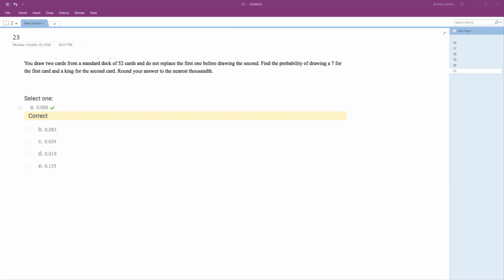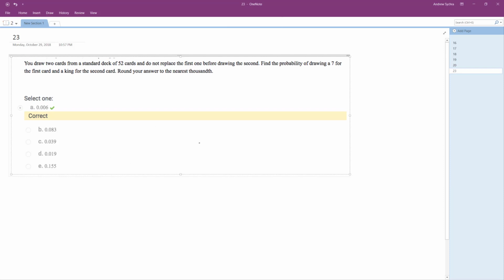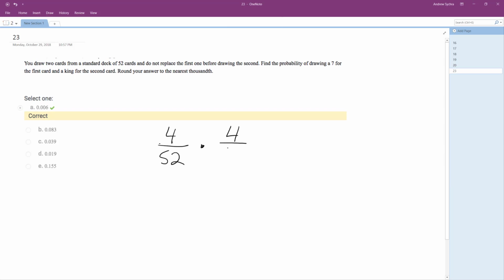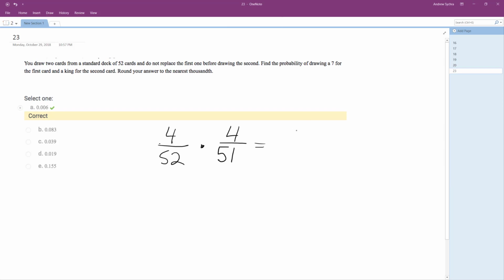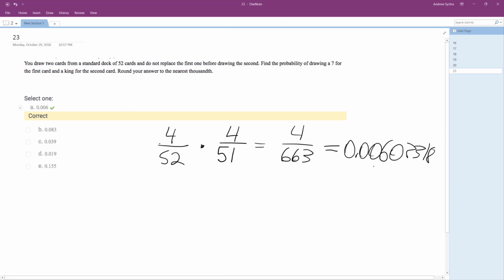You draw two cards from a standard deck of 52 cards and do not replace the first one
You draw two cards from a standard deck of 52 cards and do not replace the first one before drawing the second. Find the probability of drawing a 7 for the first card and a king for the second card. Round to the nearest thousandth.